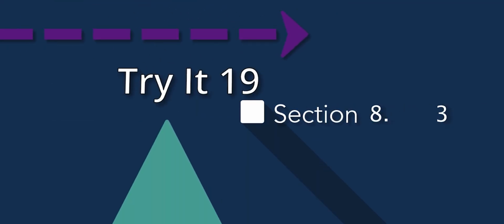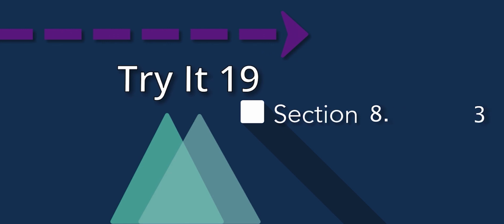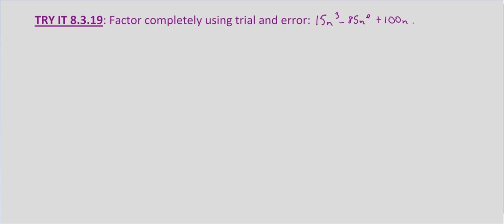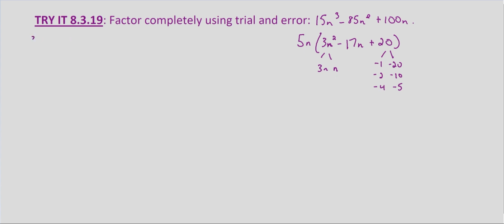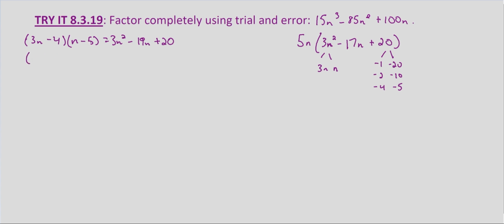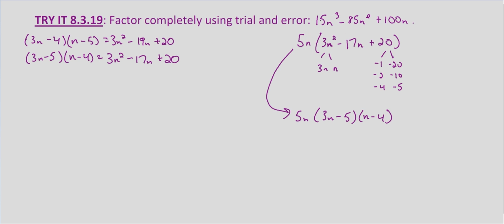8 3 EX19